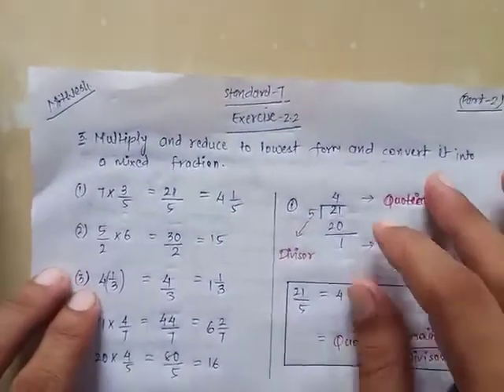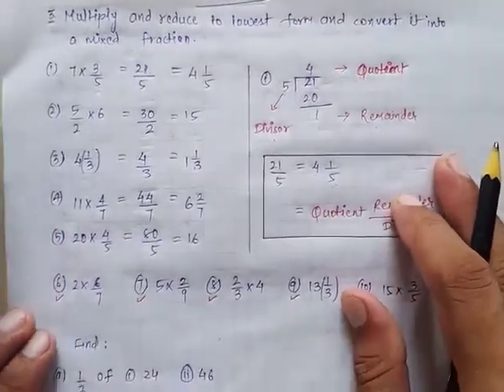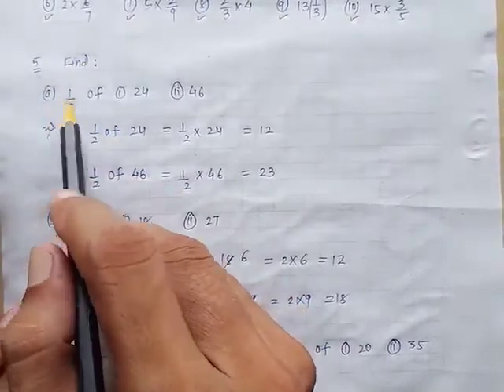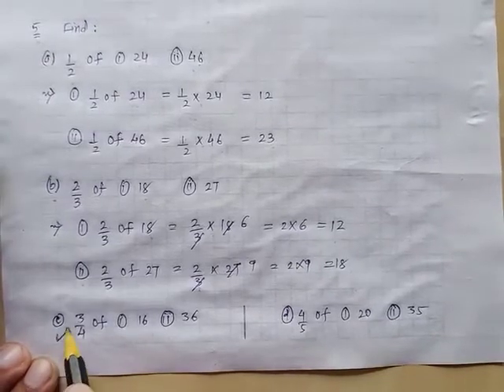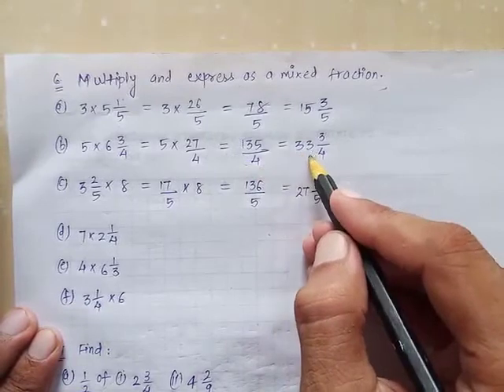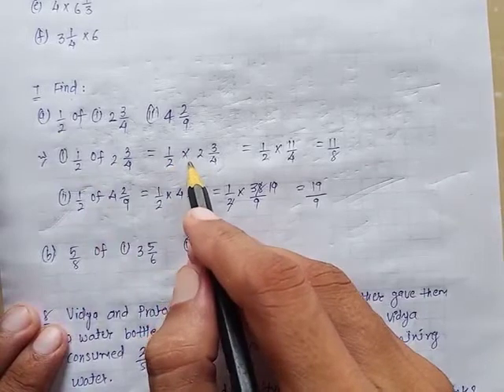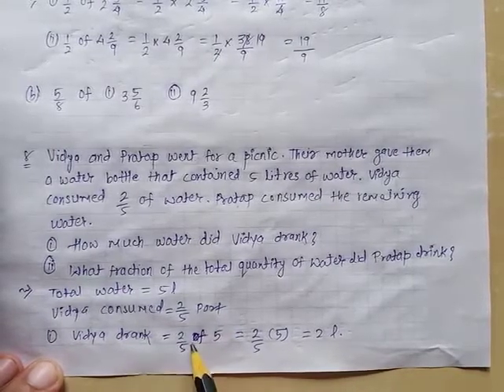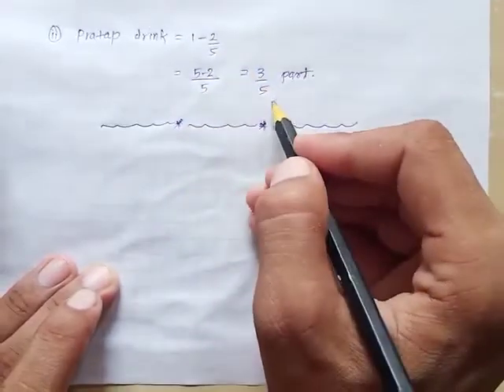Class 7 Maths Chapter-2 Part-2